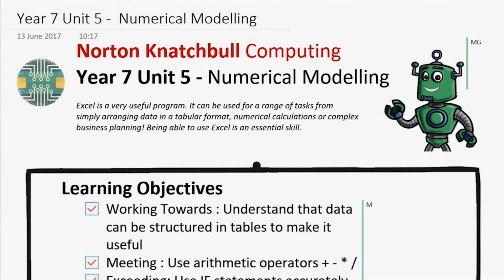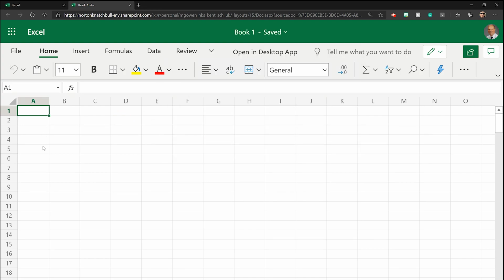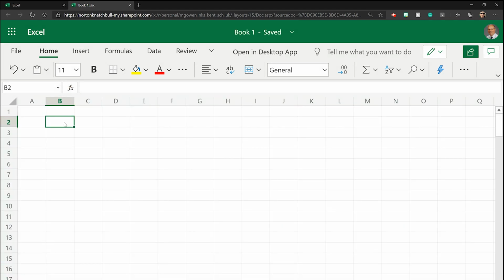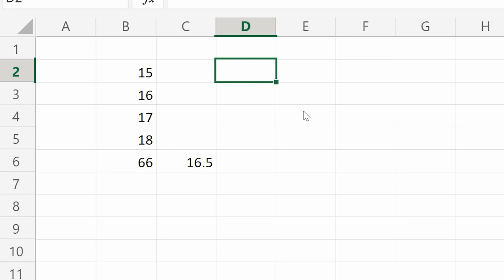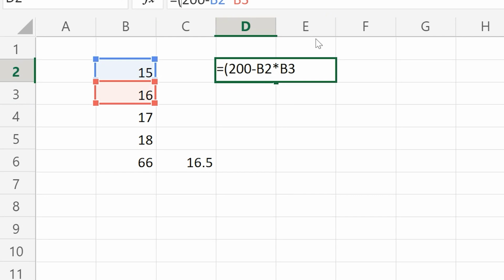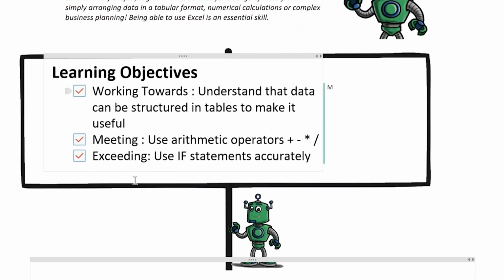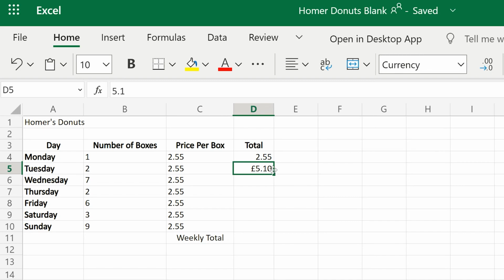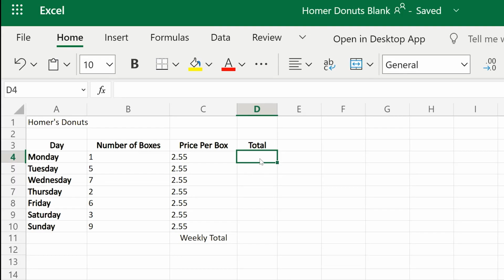Y7 Unit 5 - Numerical modelling - getting started with Excel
For Unit 5 Year 7, detailing a tour of Excel Online features, formulas and how to get started with the introductory "Homer's Donuts" task